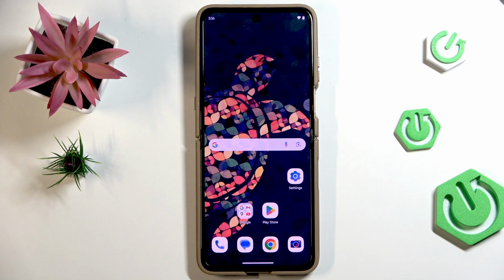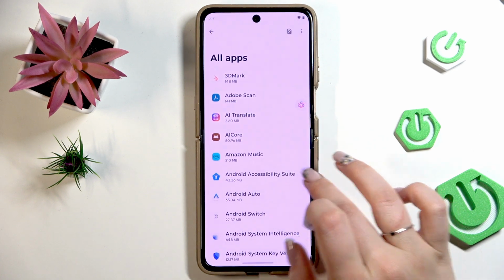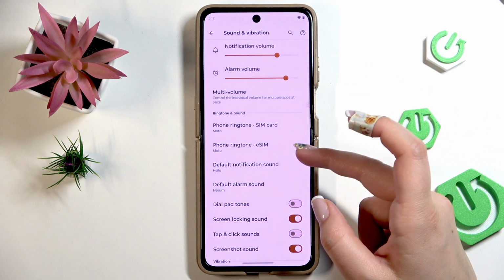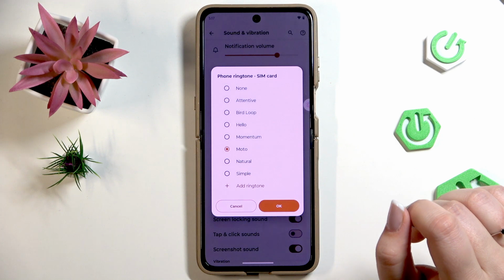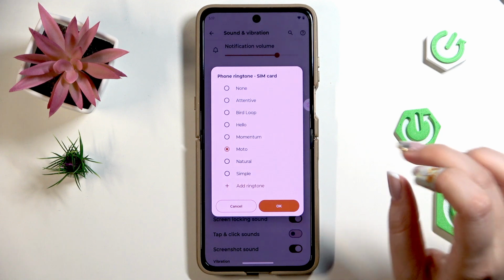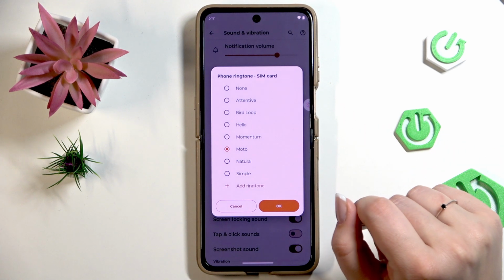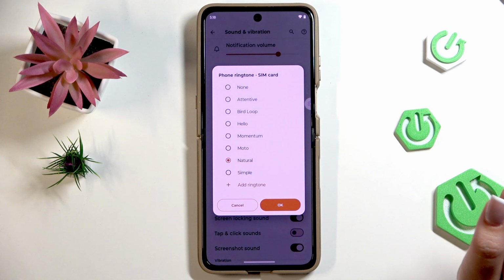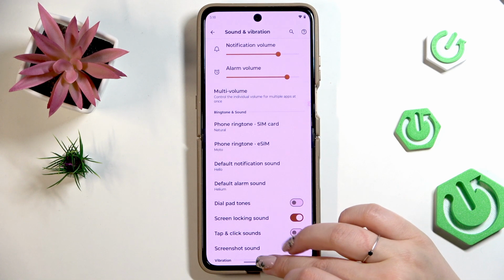MOTOROLA Razr 60 Ultra – How to Change Ringtone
Want to personalize your MOTOROLA Razr 60 Ultra? In this video, you’ll learn how to change the ringtone on your MOTOROLA Razr 60 Ultra step by step. We’ll show you how to access the sound and vibration settings, choose from preinstalled ringtones, or add your own custom ringtone from downloaded files. Whether you want a unique sound for your SIM or eSIM, or just want to know how to set a new ringtone, this guide will help you make your phone sound just the way you like. Follow along to easily update your ringtone and make your MOTOROLA Razr 60 Ultra truly yours.

How to change ringtone on MOTOROLA Razr 60 Ultra?
How to set a custom ringtone on MOTOROLA Razr 60 Ultra?
Where are ringtone settings on MOTOROLA Razr 60 Ultra?

0:00 Introduction
0:08 Open Settings
0:23 Go to Sound & Vibration
0:35 Find Ringtone Section
0:41 Select SIM or eSIM Ringtone
0:48 Choose Preinstalled or Add Custom Ringtone
1:15 Preview and Set Ringtone
1:33 Confirm and Save Ringtone
1:43 Outro